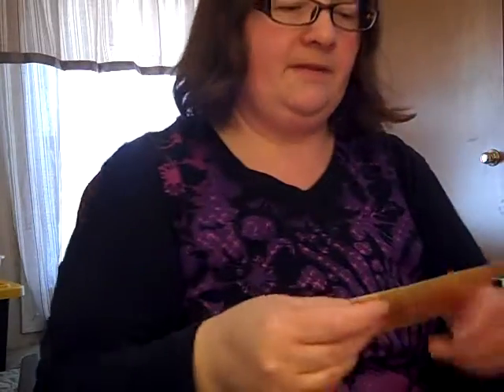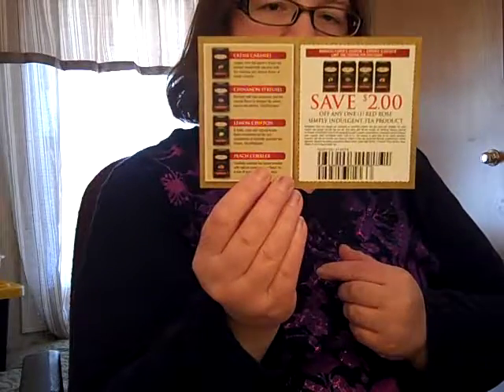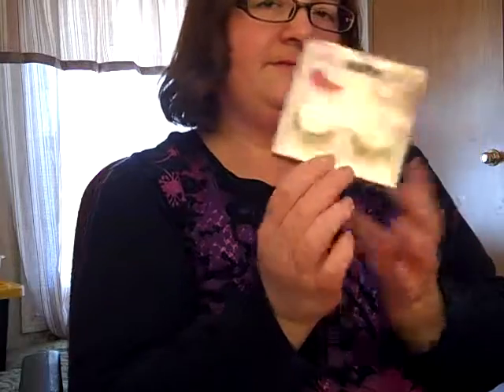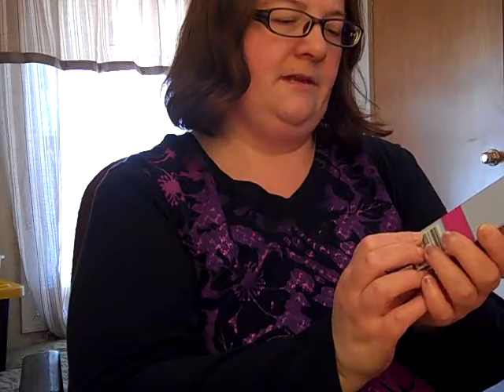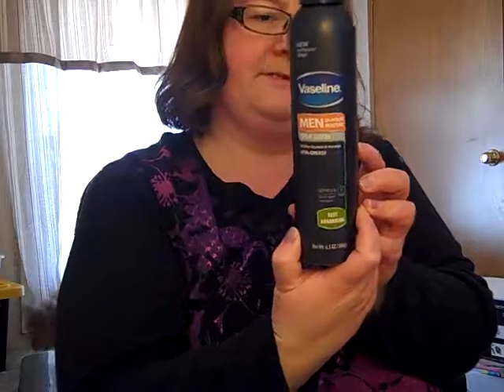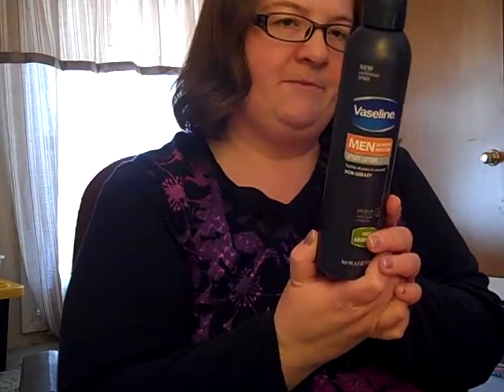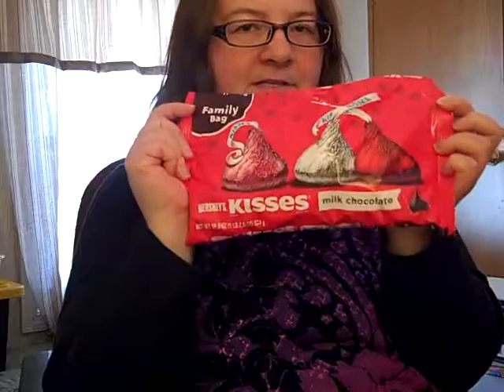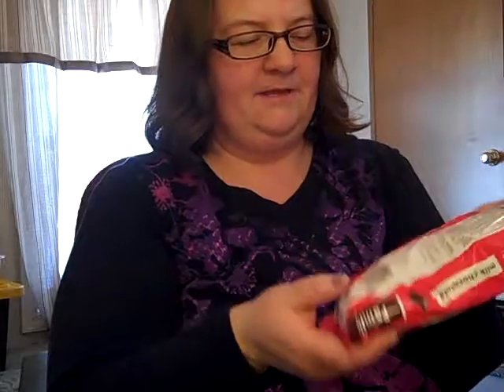Jadore Voxbox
Influenster Jadore Voxbox opening.